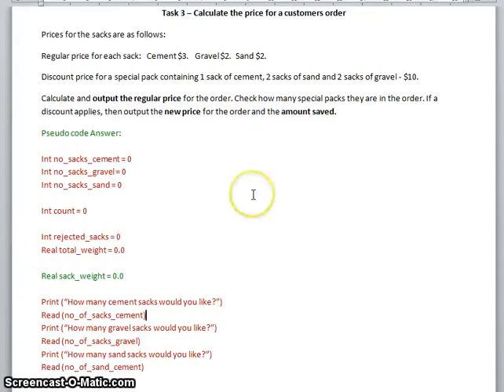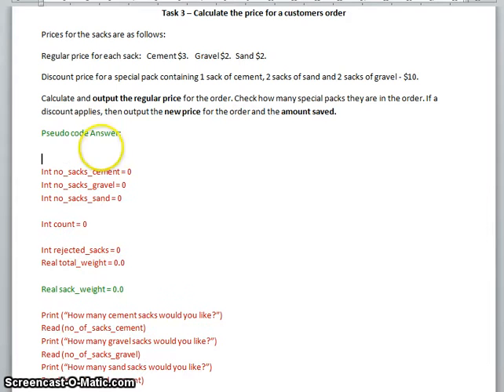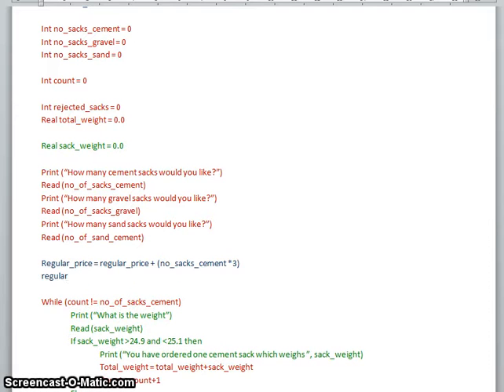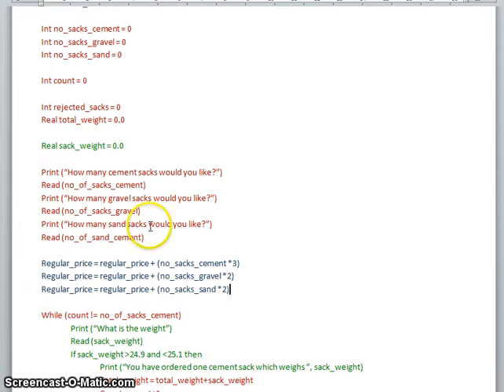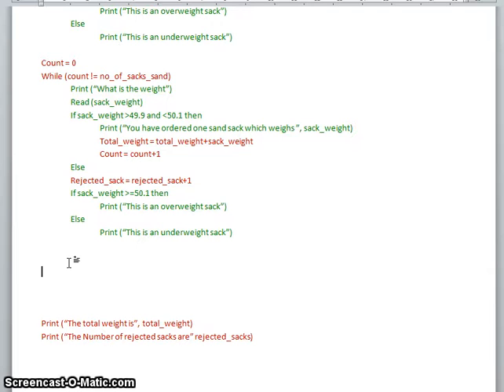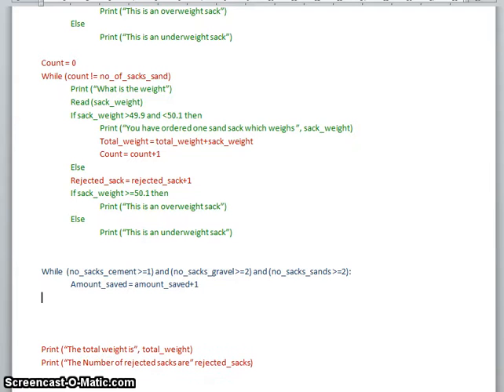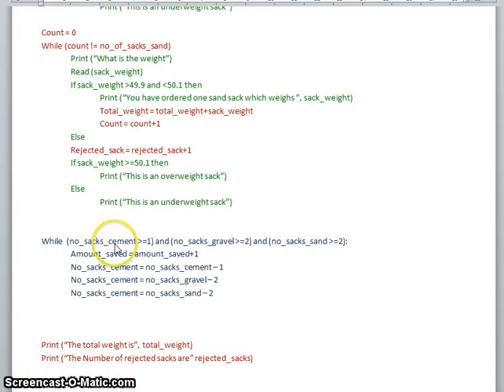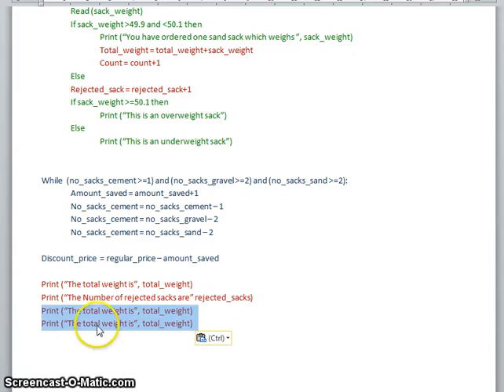2016 - Task 3 Case Study